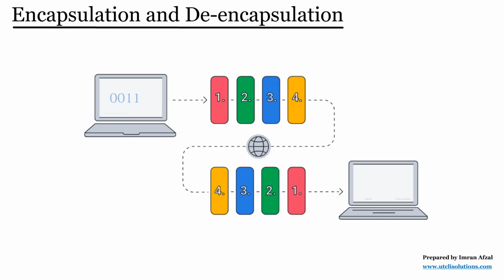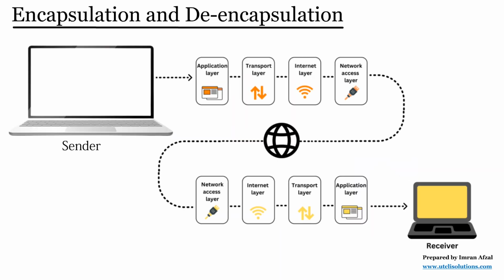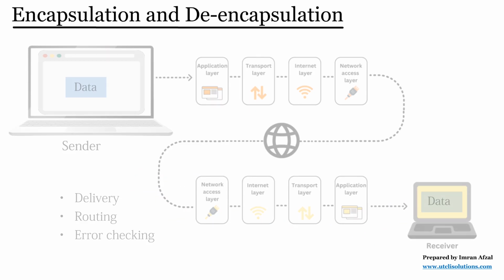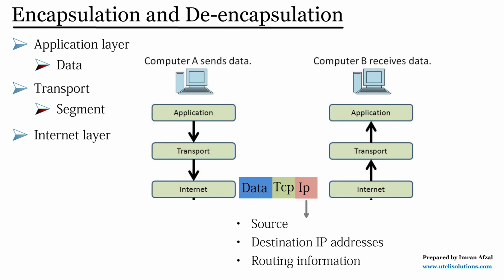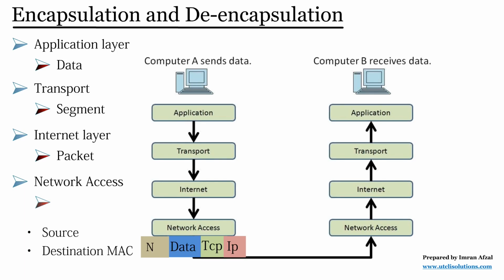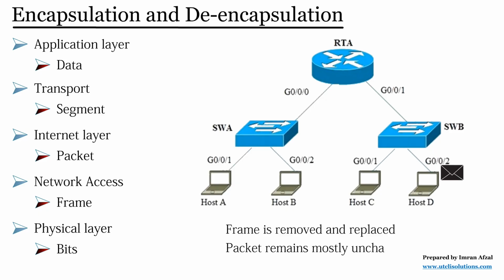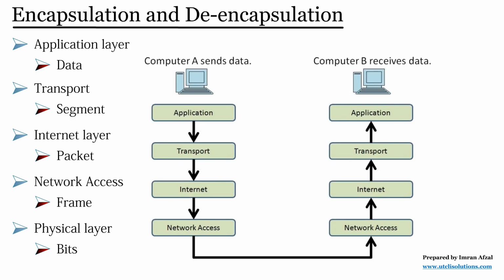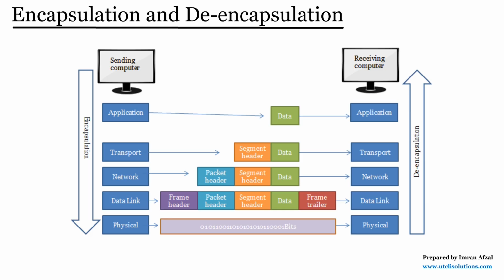Encapsulation & Decapsulation Explained: How Data Travels Across Networks!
What is encapsulation and decapsulation and have you ever wondered how your data actually travels across networks? In this video, we will explain encapsulation and de-encapsulation in the TCP/IP model, step by step. You’ll learn how data becomes a segment, packet, frame, and bits, and how each layer adds or removes headers and trailers. This video is perfect for IT students, networking beginners, and anyone preparing for certifications like CCNA or CompTIA Network+.